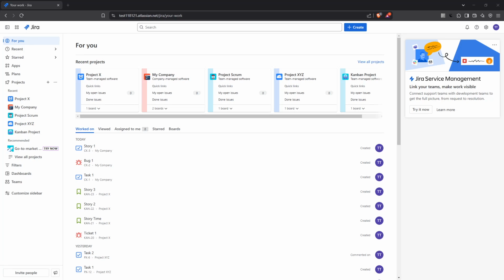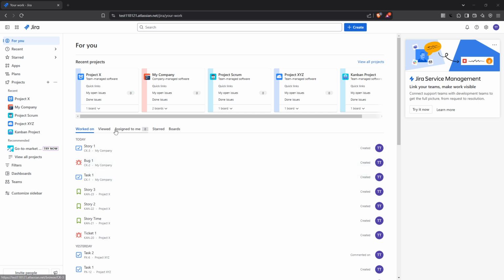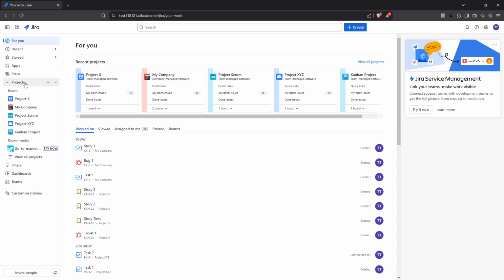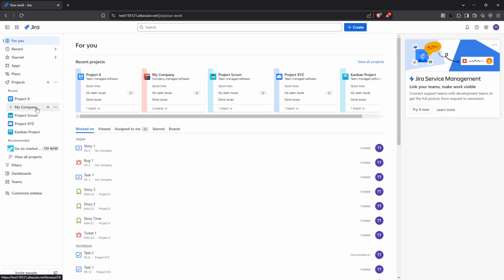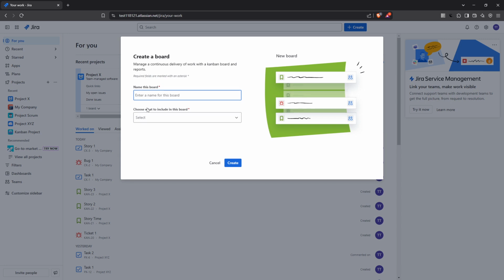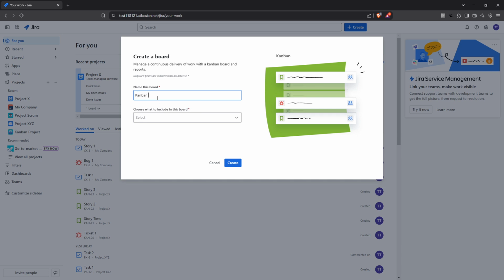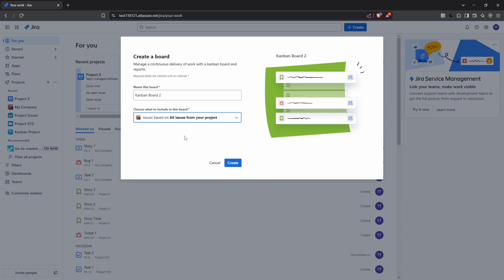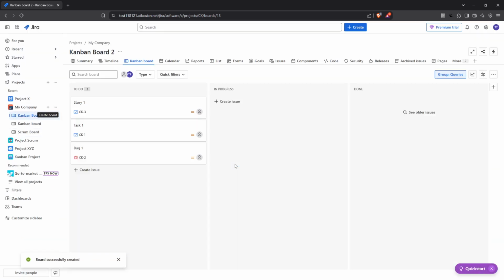How to Create a Kanban Board in Jira Step by Step Guide [2025 Full Guide]